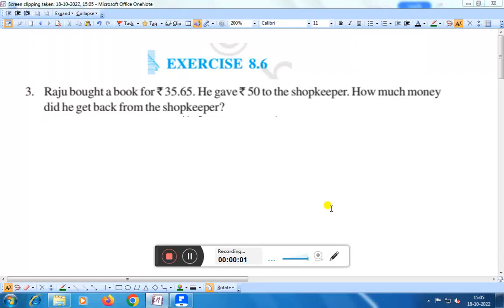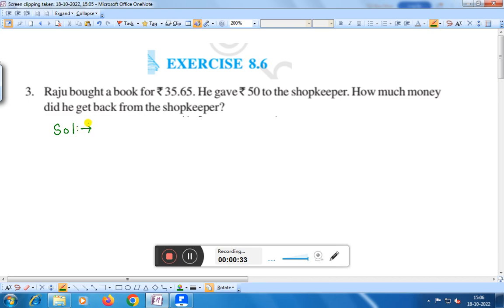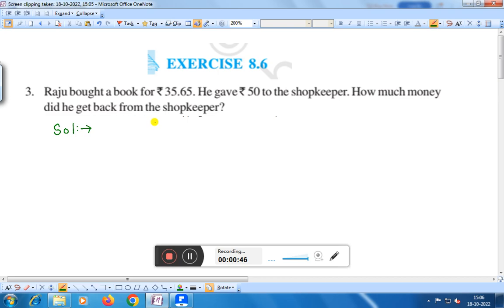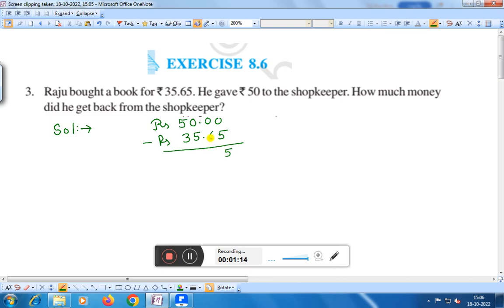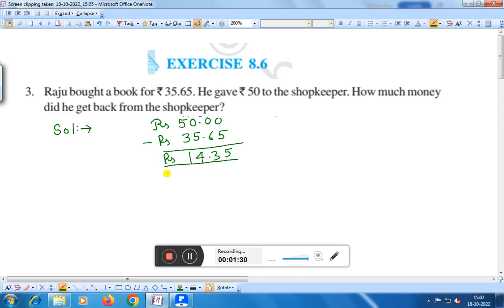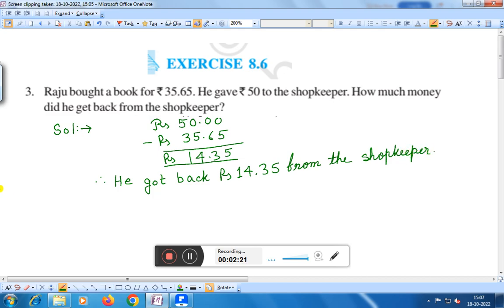EXERCISE- 8.6 ,Q.NO- 3 ,DECIMALS,MATHS CLASS-6,CHAPTER-8,NCERT,CBSE